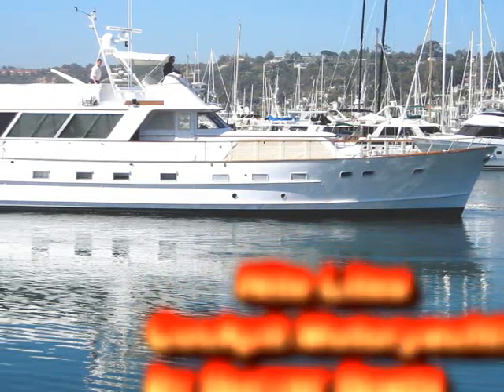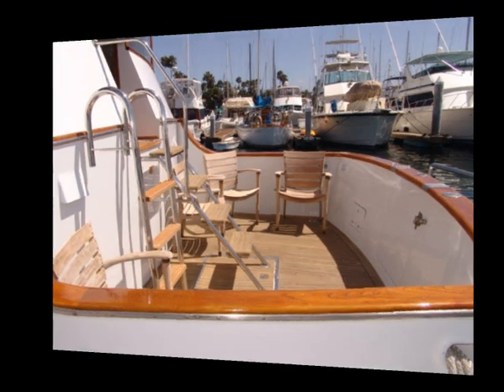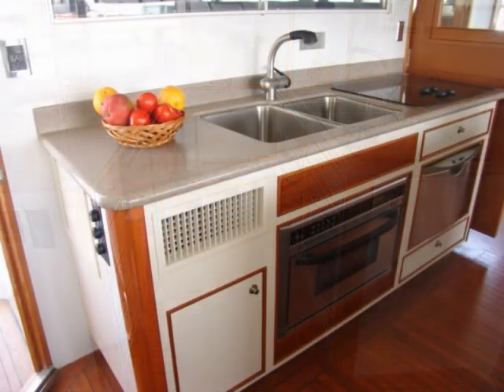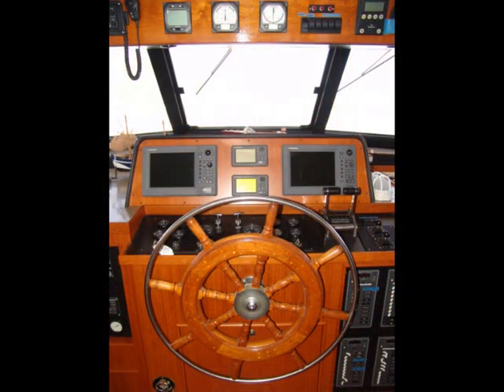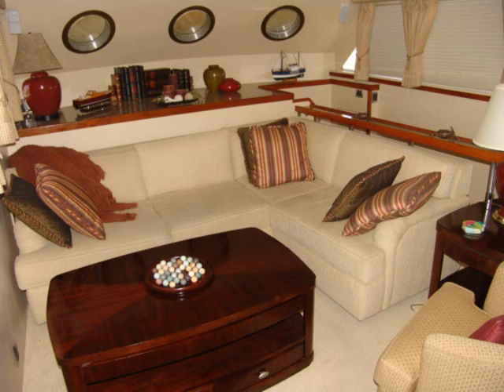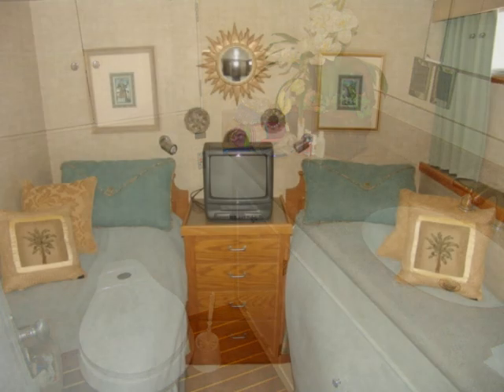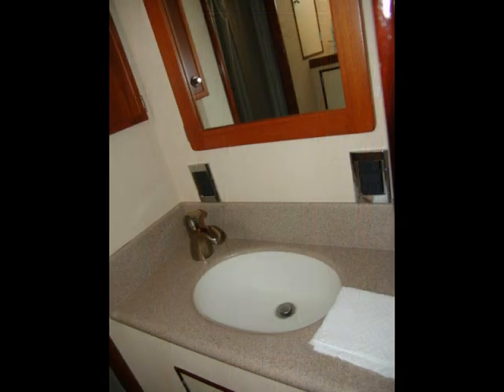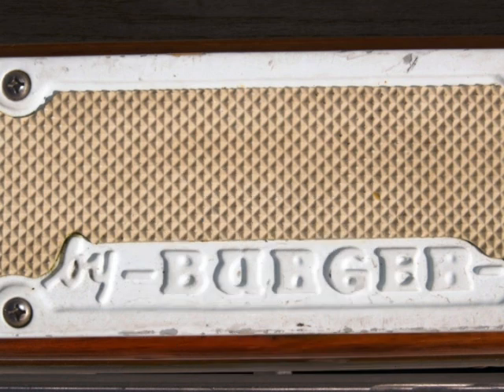1970 Burger 75' Aluminium Pilothouse Cockpit Motoryacht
San Diego Based "NiteLites" has been modified and restored to allow short handed cruising. The bow and stern thrusters with remote control make it easy to dock with confidence.
The knowlegable owner has spared no expence making this Burger Boat unlike any other on the Planet!